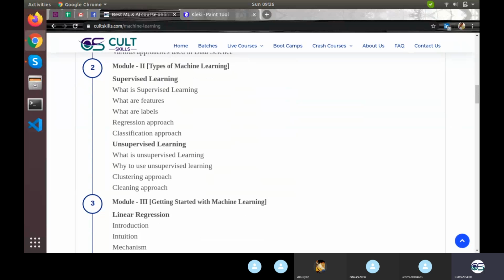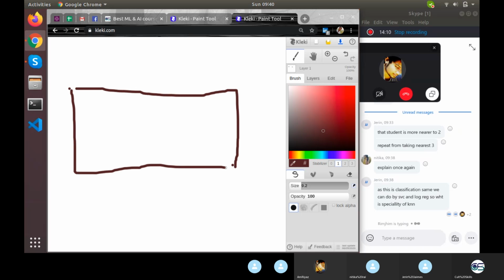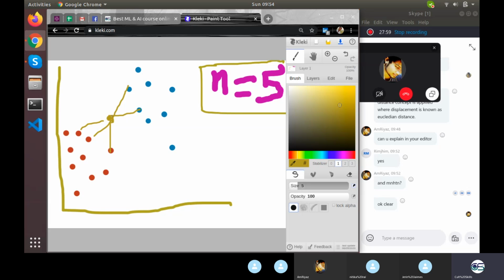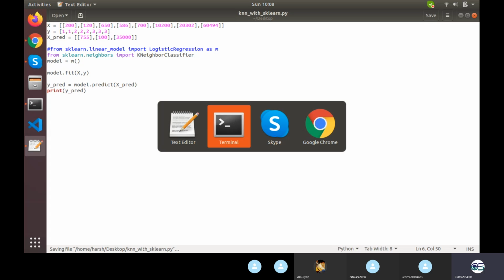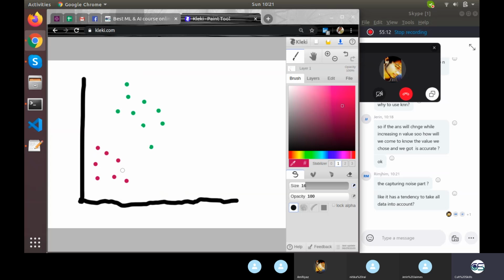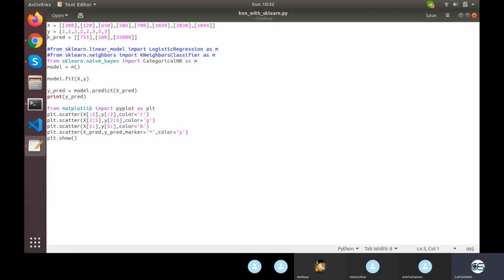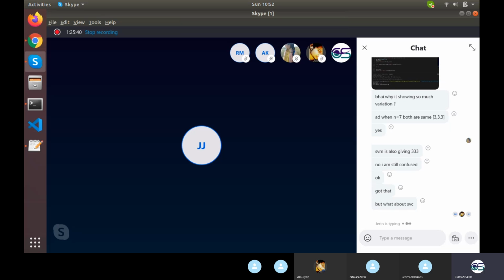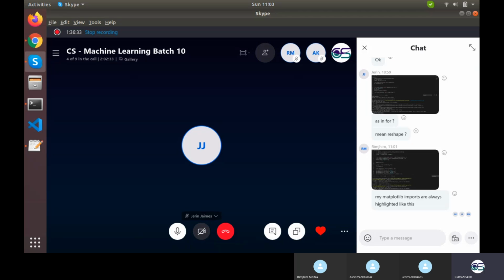Part - 8: Building KNN & Naive Bayes with sklearn | Complete ML Learning LIVE course | Cult Skills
Welcome to the seventh episode in this series of complete LIVE Machine Learning course. In this session we've talked about support vector machines their designs and internal functioning. This part will answer following questions about the topic:
- What is K-Nearest Neighbor?
- Why to use KNN classifiers?
- How does KNN operate internally?
- Difference b/w euclidean distance and manhattan distance?
- What is naive bayes algorithm & how to use that?
- Why naive bayes is called naive?

Complete Machine Learning LIVE course covers the firm grounding and practical applications of Regression, Classification, Clustering and other approaches with ML & AI. It covers the understanding about data cleaning, data pre-processing, training and prediction.

Learn and code LIVE with instructor. Register yourself to enroll in the LIVE Instructor led programs by Cult Skills

Cult Skills is a leading name in the domain of e-learning. We conduct LIVE Instructor Led Online Courses. In the course we learn, build, ask doubts, re-build and brainstorm on different ideas and projects.